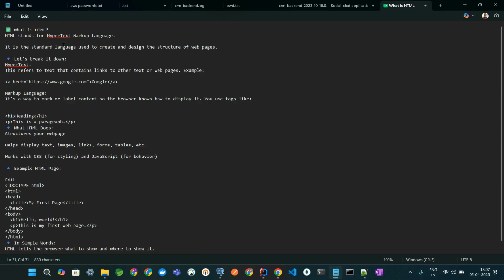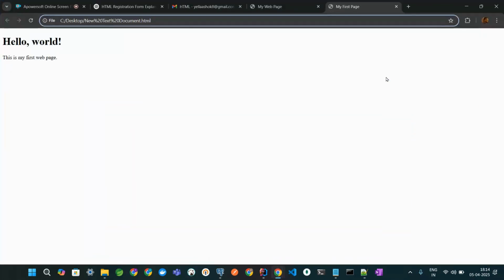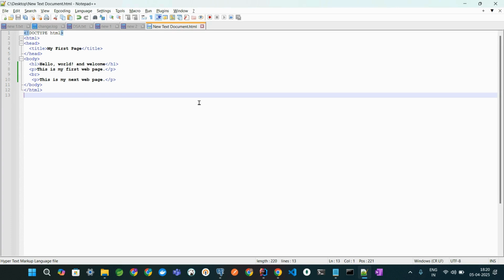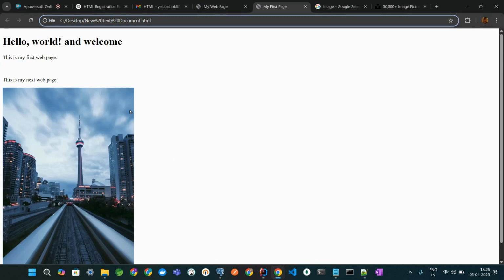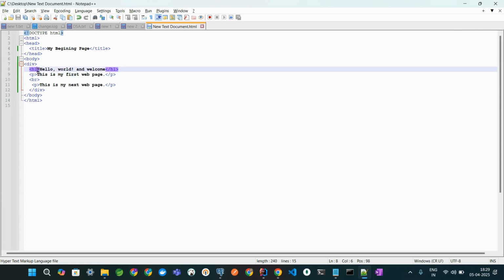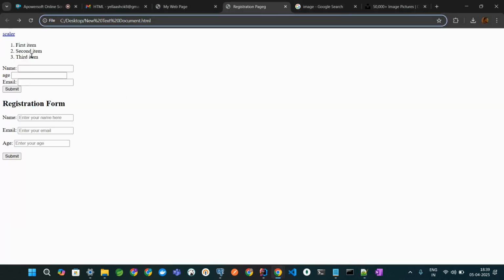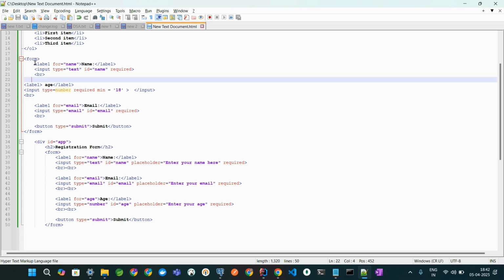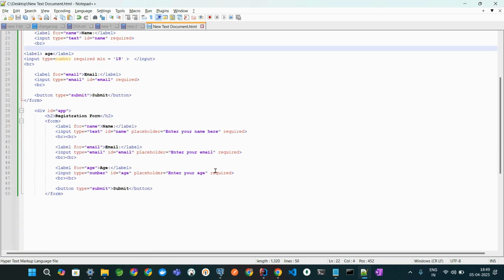Learn HTML from Scratch | HTML Basics, Tags, Forms & More (Beginner Friendly)